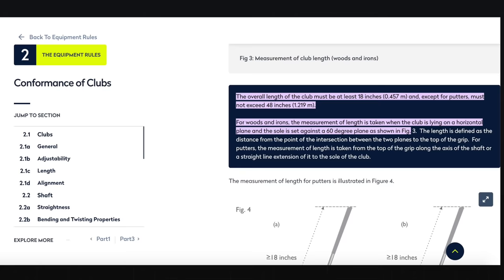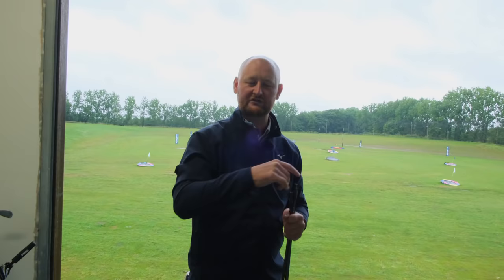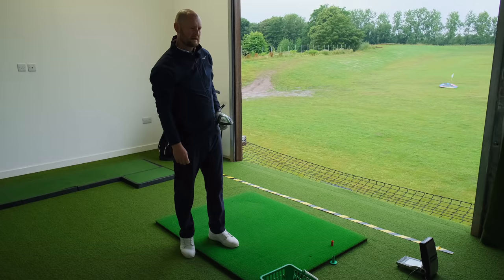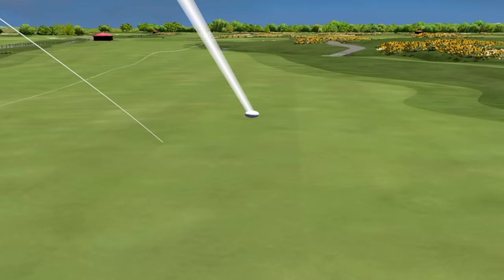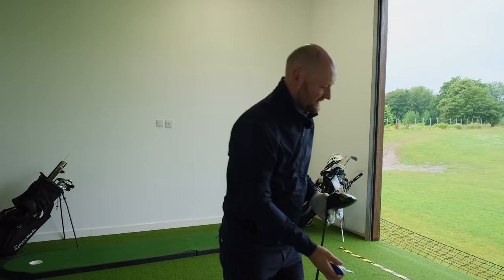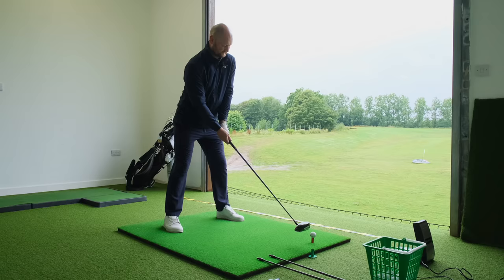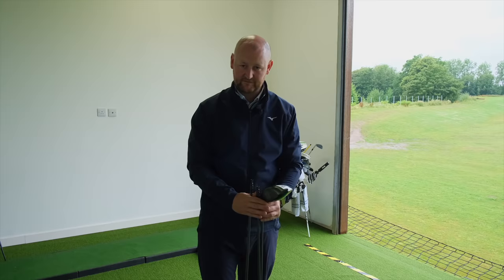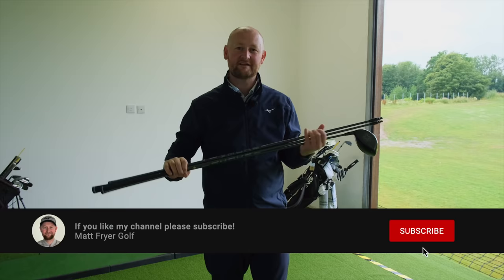DOES IT MATTER?...Driver Shaft Length Test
300 yard drive with a LONGER SHAFT! Will it work?

In this golf lesson Matt Fryer Tries out 3 different lengths of driver shafts to see if actually switching to a longer shaft, like many of the pro's are doing like Bryson DeChambeau, will actually help you hit it longer and make you abetter driver of the golf ball? Or would the average golfer better sticking with a standard driver length shaft? Or even one that is slightly shorter?

Testing all 3 using Foresight GC2 Matt Fryer Golf will see how he favours and give you an opinion on what will be best suited to your golf game.